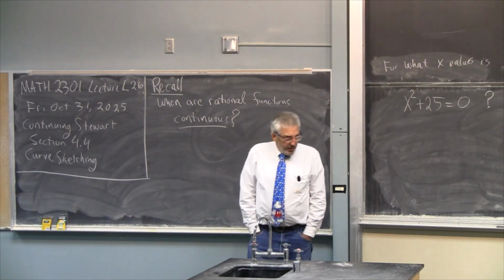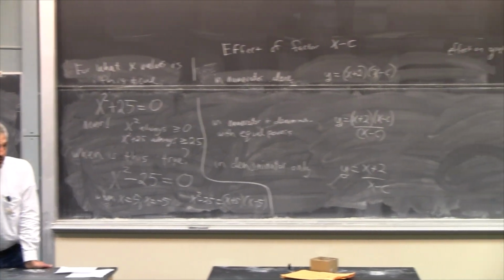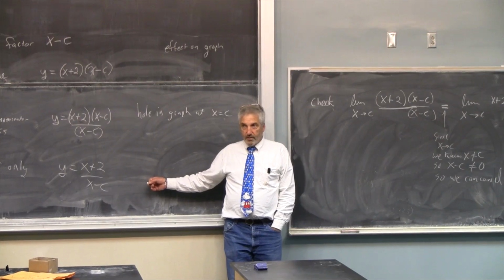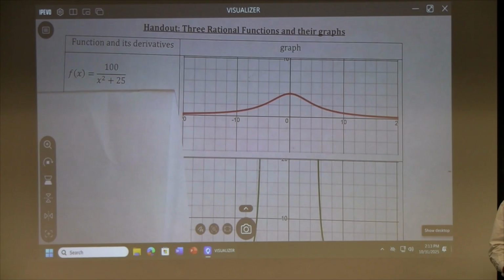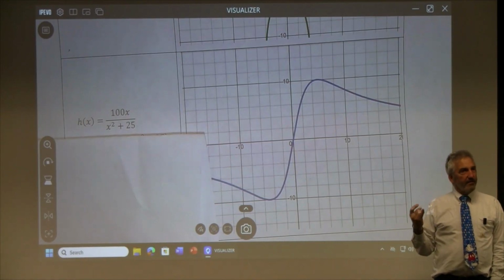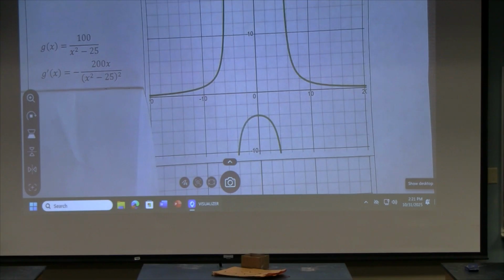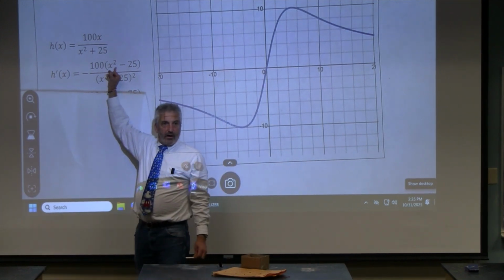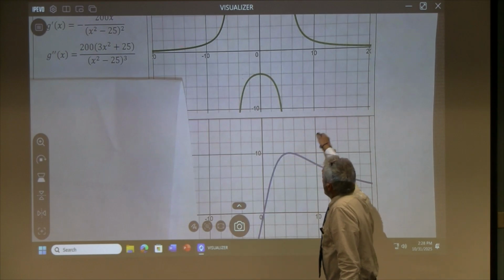Fri Oct 31, 2025 Lecture (L26) Again Discussing Stewart Section 4.4 (Curve Sketching)